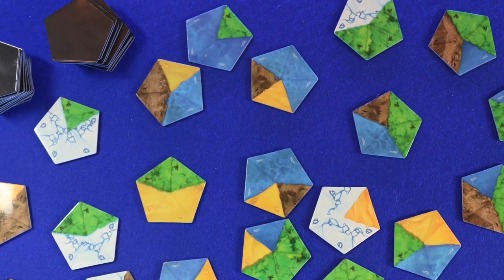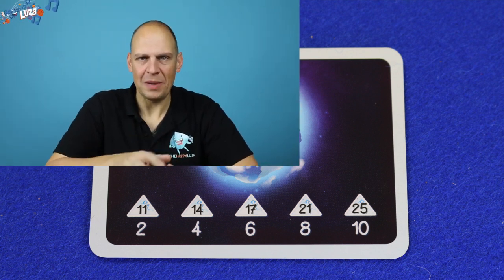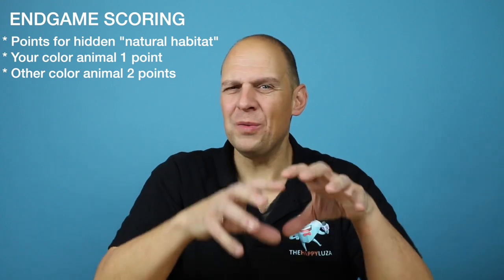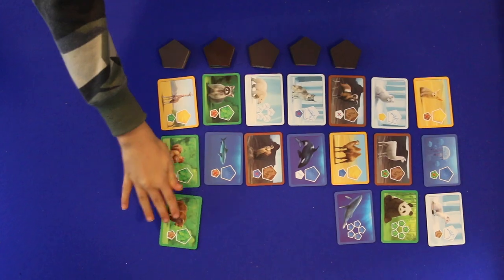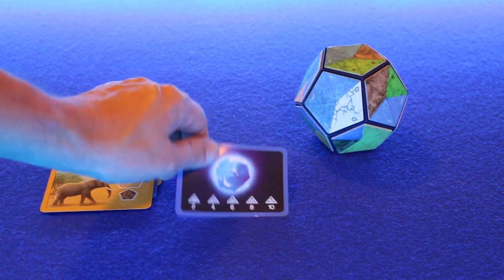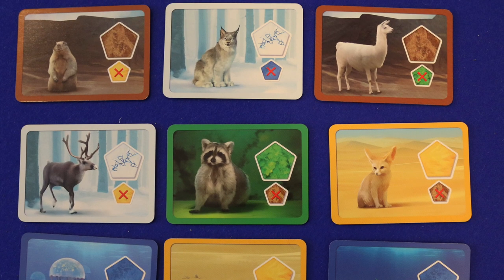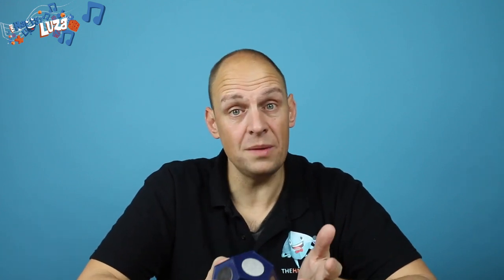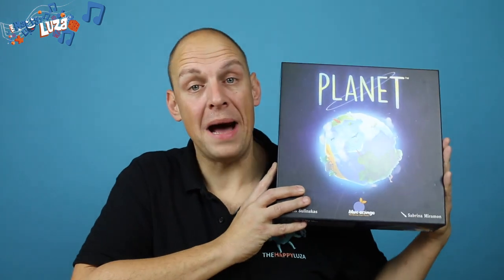Dave Luza Rules & Review PLANET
Dave Luza takes a look at PLANET. Published by BLUE ORANGE GAMES

00:00 - Intro
00:37 - Rules overview
05:45 - Review

Let me know what you think of the game. Also, post your questions and I will try to help you out.

Vote in my polls to decide which game I will cover in my next review.

You can find it where you normally find your podcasts, or right over

Or Facebook.com/Thehappyluza